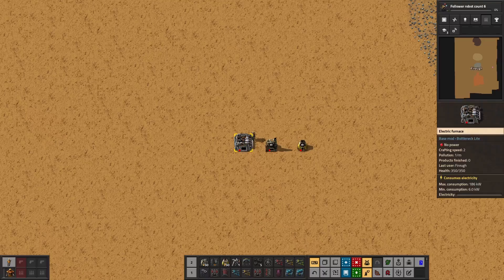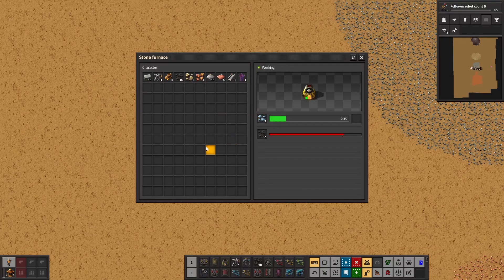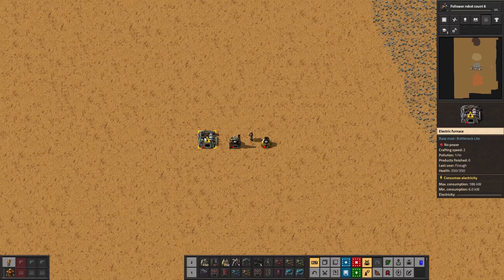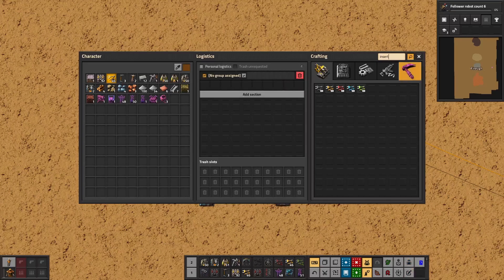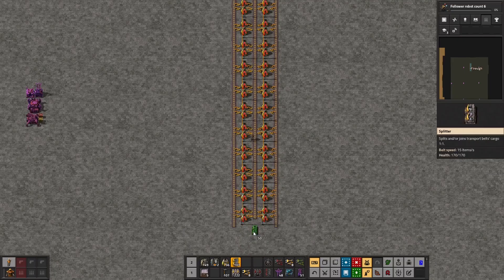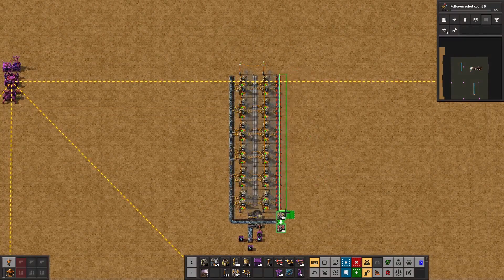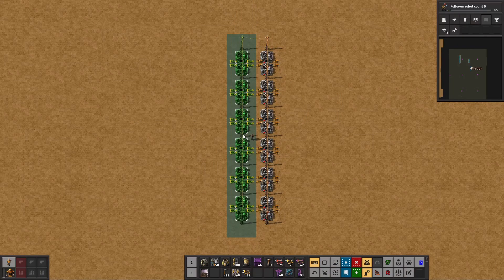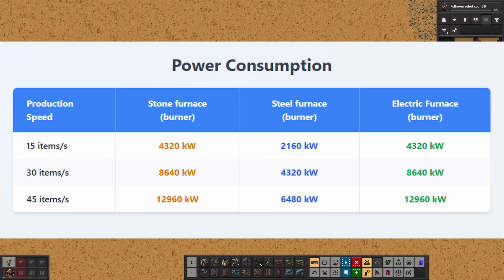Mastering Factorio Smelting and furnaces setups | Optimize Your Factory from Day 1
00:00 - Intro
00:20 - Basic concepts
06:14 - Step-by-Step Build
08:53 - Designs scale up
12:25 - Common mistakes
12:52 - Summary

this video is a guide/tutorial about smelting.